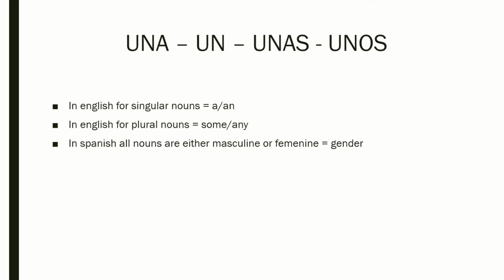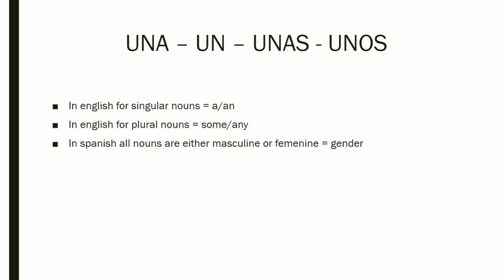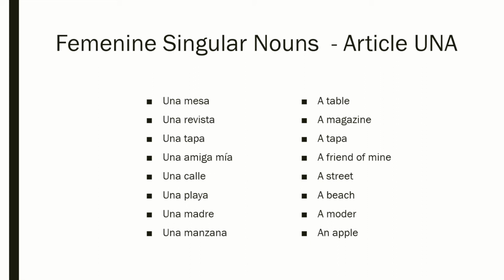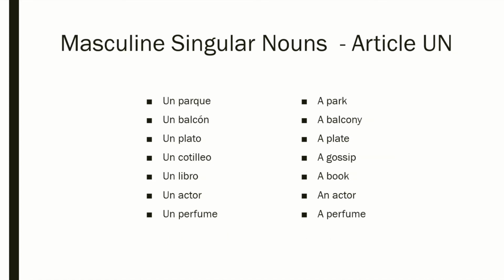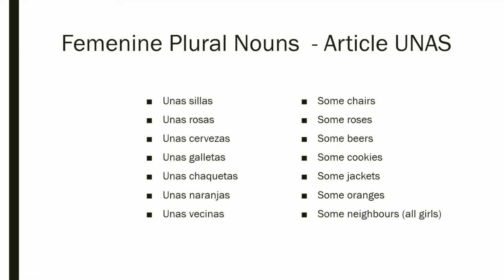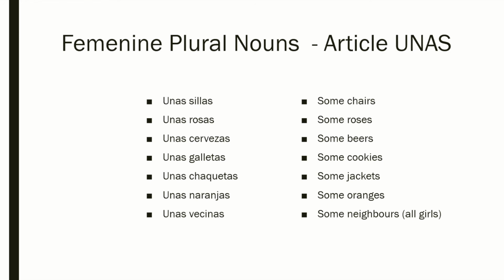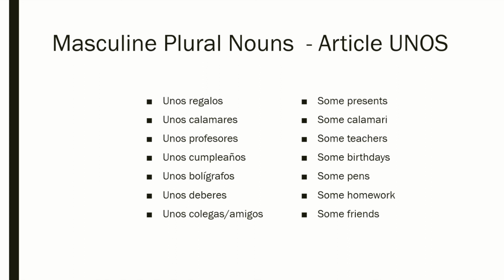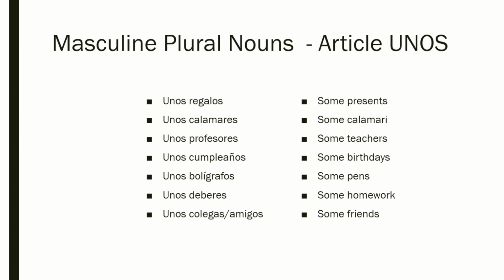Spanish the Basics: The Indefinite Article. Vocabulary & Grammar under 7 Min!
¡Hola! Bienvenidos al canal.

Welcome to the Spanish Bursts channel. In this first series called "The basics" we will run thought a series of short videos that will help you learn all the basics to start speaking Spanish !

In Today´s lesson I will show you the equivalent to the english indefinite article "the" along with some basic vocabulary.

Did you know all the vocabulary? Can you manage to change the singular vocabulary into plural? And the plural into singular?

Your Spanish teacher -